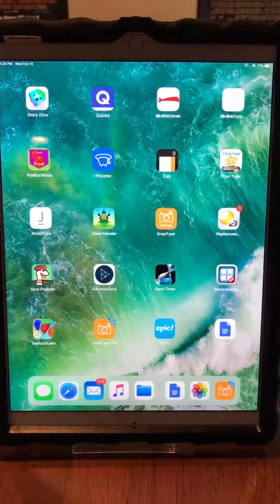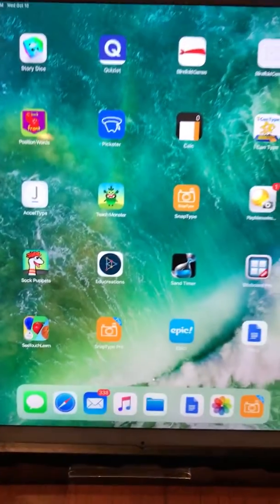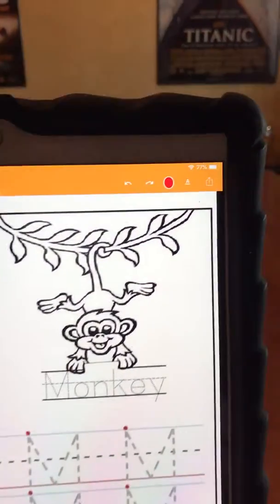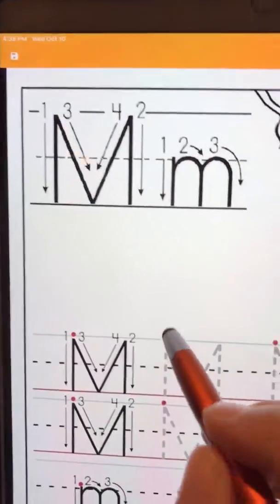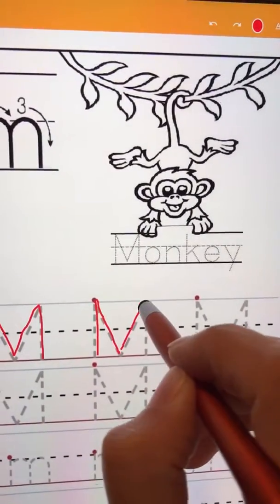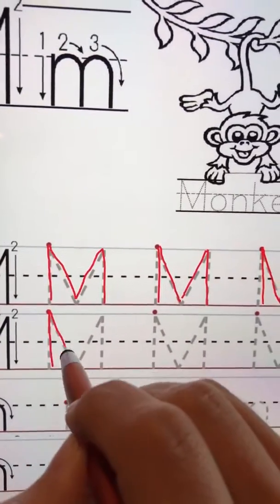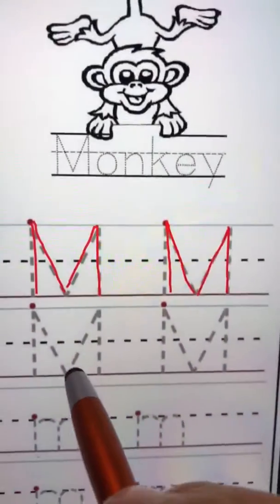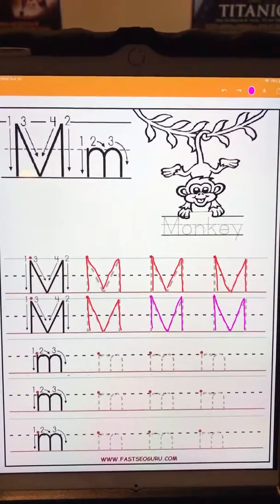Adding Worksheets to Snap Type Pro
Adding a handwriting worksheet to Snap Type Pro